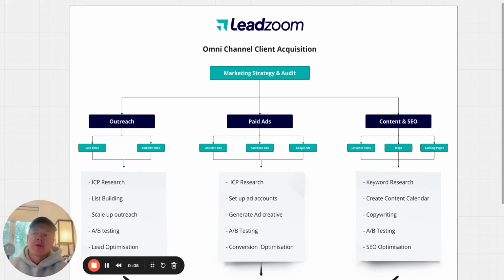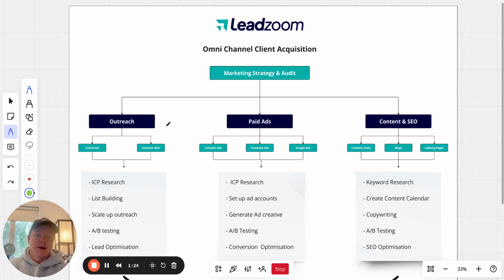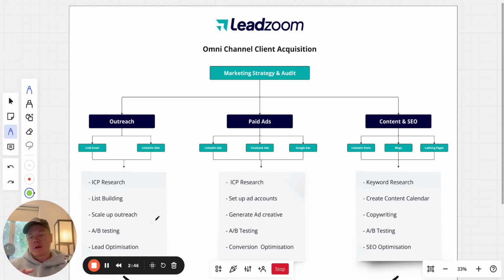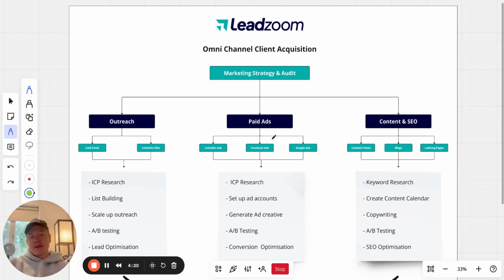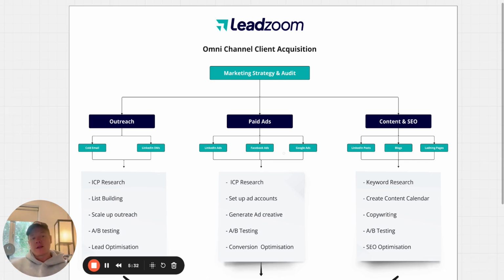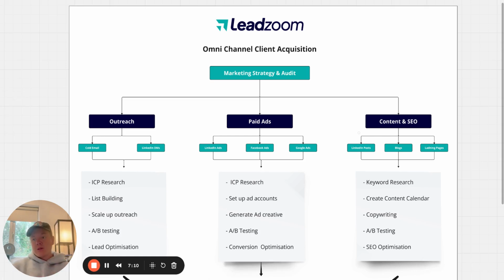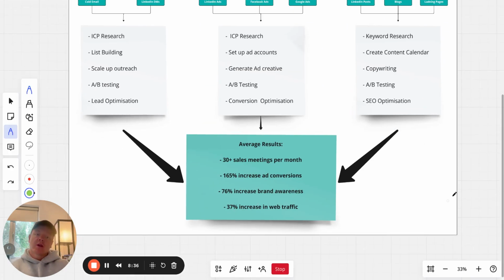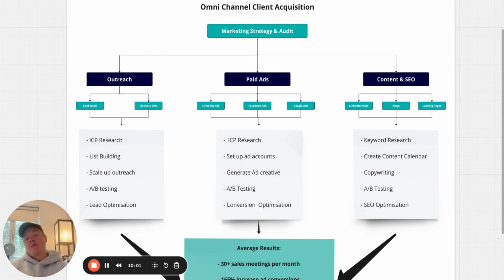Omni-Channel Marketing Strategy 2025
🎯 Master Omnichannel Marketing: Our Proven Framework for B2B Lead Generation in 2025.

Want to transform your B2B marketing strategy? In this video, I reveal our battle-tested omnichannel marketing framework that's consistently delivering results for our clients. You'll discover:

The 3 core pillars of effective omnichannel marketing
How to integrate cold email and LinkedIn outreach for maximum impact
Multi-platform paid ad strategies across LinkedIn, Facebook, and Google
Content and SEO tactics that drive real business growth
Our exact process for generating 30+ sales meetings monthly

Real Results:
✓ 165% increase in ad conversions
✓ 76% boost in brand awareness
✓ 37% growth in web traffic

🔥 Ready to implement this framework in your business?

At Leadzoom, we help B2B companies generate consistent leads through integrated omnichannel marketing strategies. Skip the trial and error - let's build your customized growth plan.